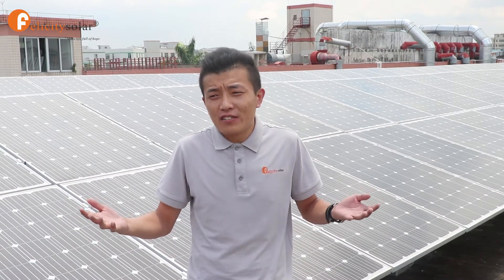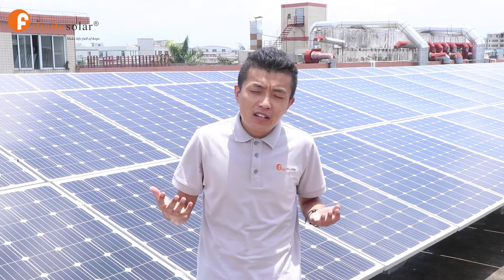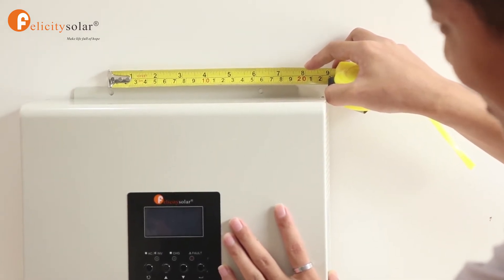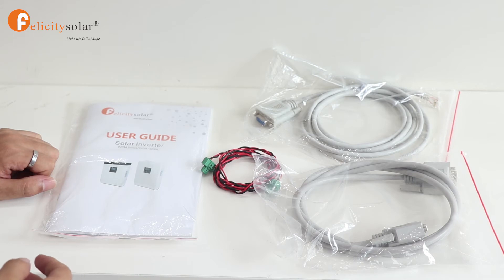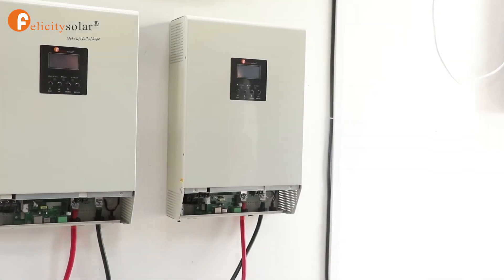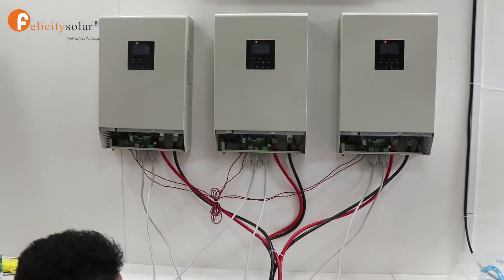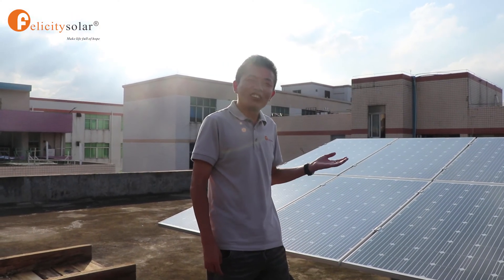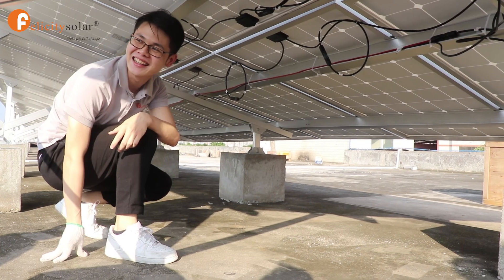solar power system introduce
solar power system introduce and hybride inverter parallel connecting show. @felicitysolar